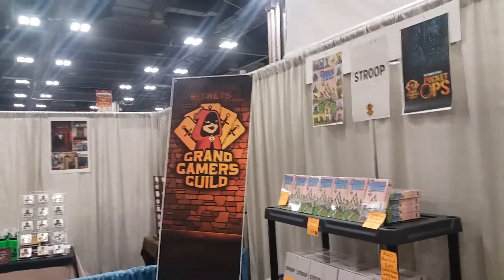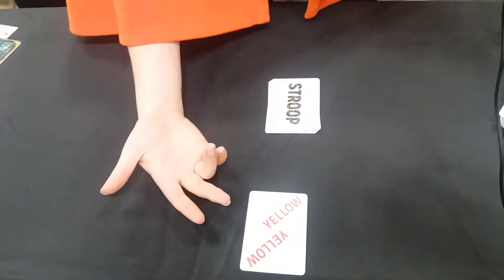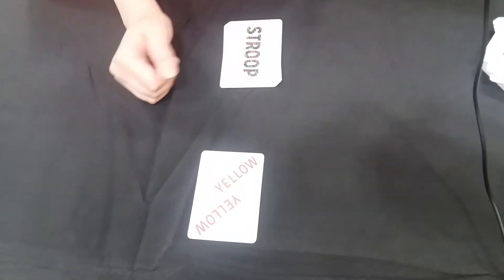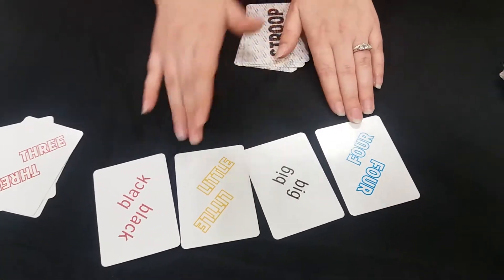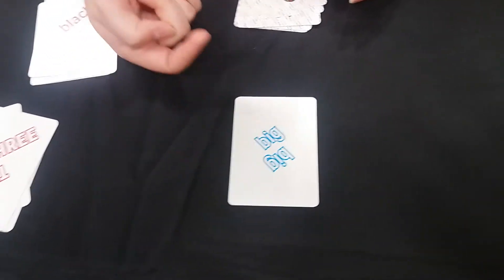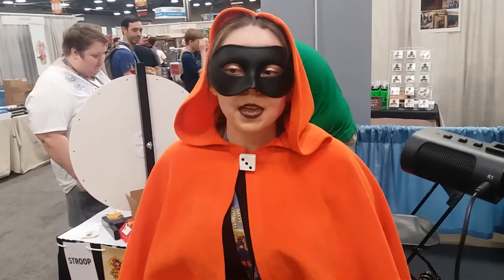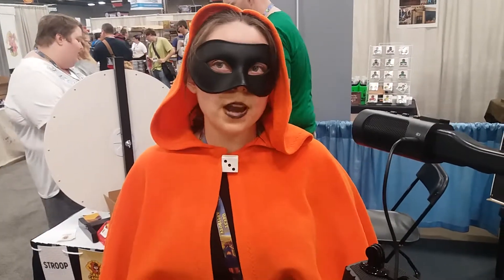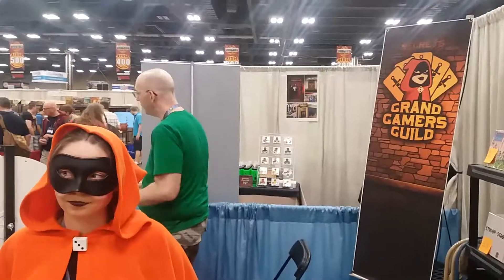Origins 17 Bonanza: Stroop Interview